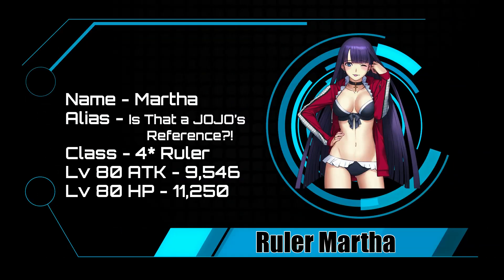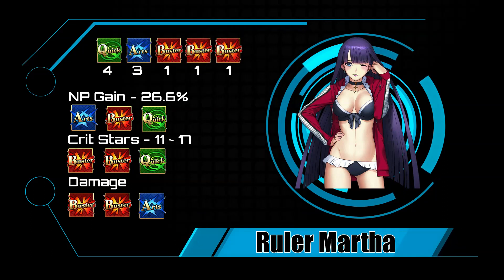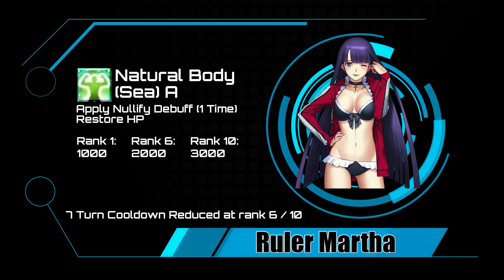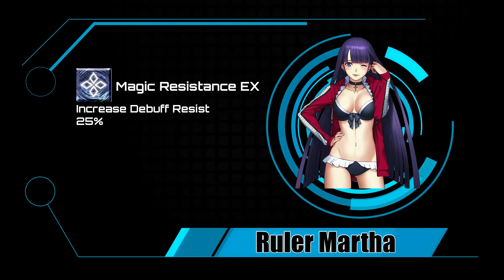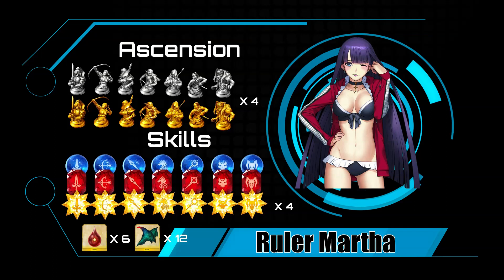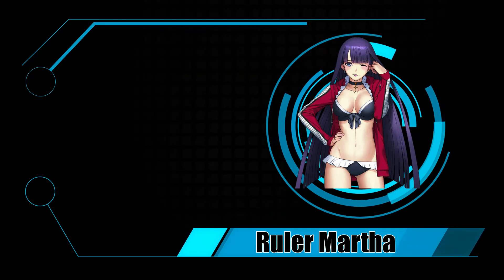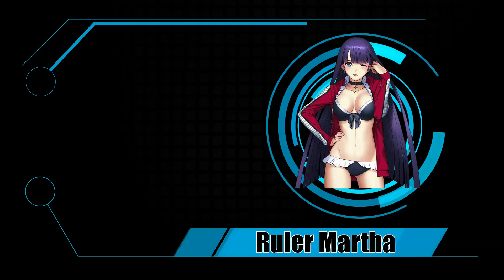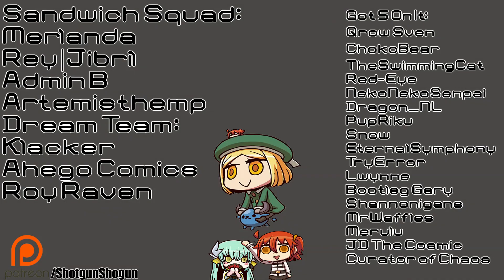Ruler Martha - Servant Review - Fate Grand Order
Get ready to ORA ORA ORA ORA ORA into battle with this Sexy Summer Servant! The Punk Monk Martha is "Hitting" the beach.